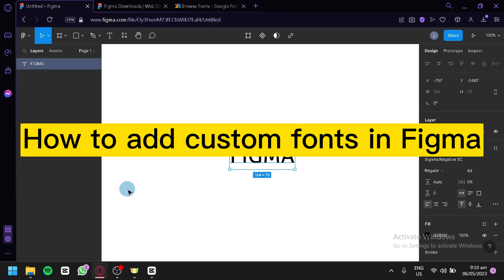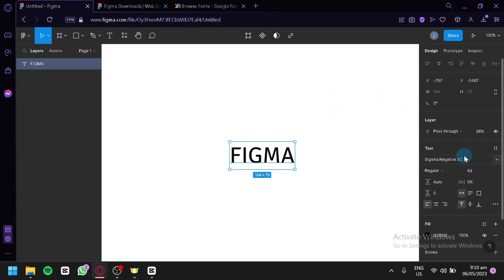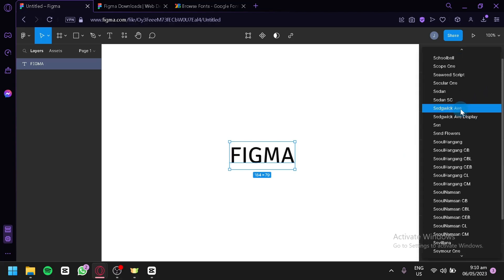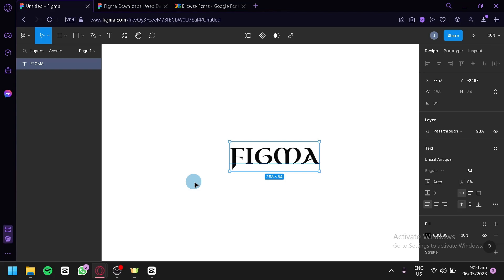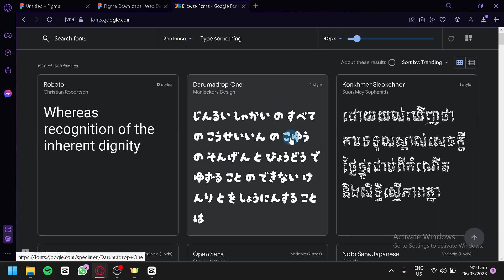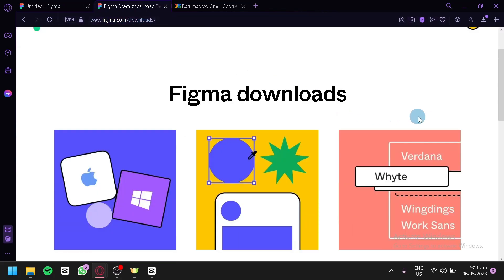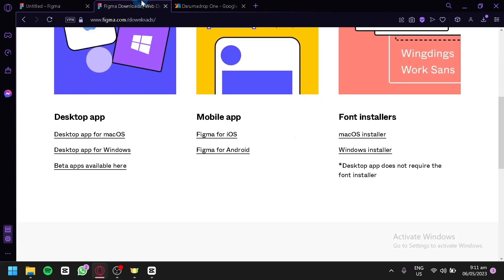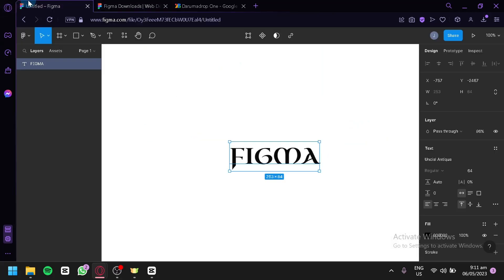How to Add Custom Fonts in Figma (EASY)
How to Add Custom Fonts in Figma. In this video on How to Add Custom Fonts in Figma, I'm going to show you how to easily add custom fonts in Figma using the Fonts panel. This is an easy step-by-step process that will help you add custom fonts to your Figma projects quickly and easily.

If you're a designer or developer and you want to add custom fonts to your projects, then this video is for you! In this video, I'll show you how to easily add custom fonts to your Figma projects using the Fonts panel. By the end of this video, you'll be able to add custom fonts to your Figma projects with ease!
How to Add Custom Fonts in Figma